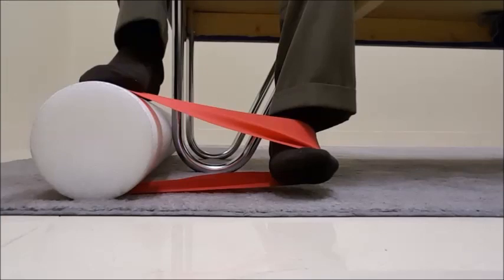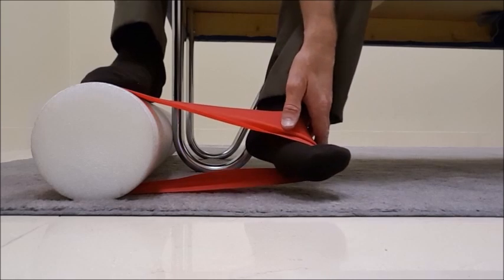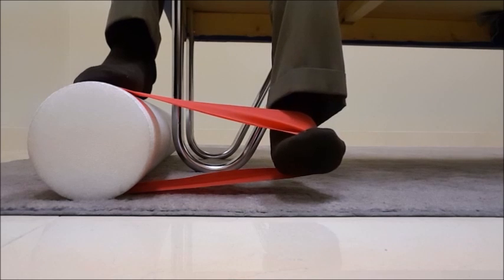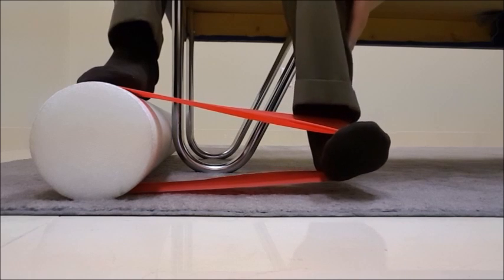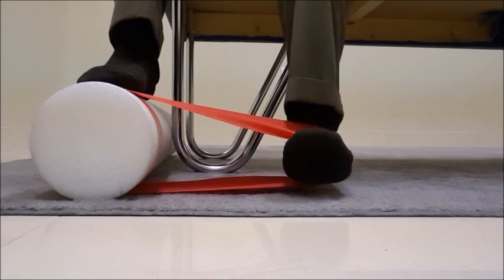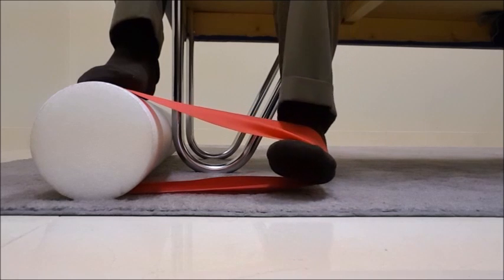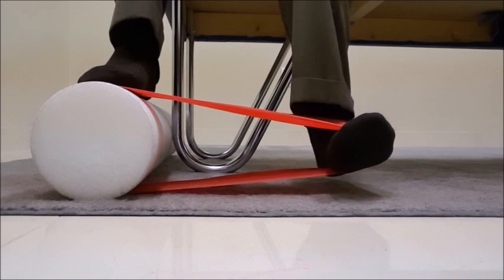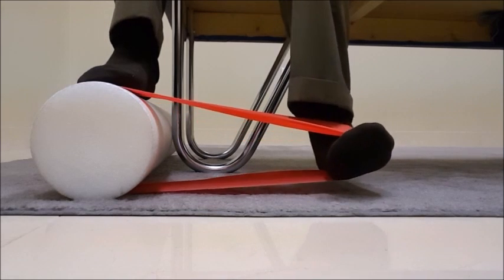Ankle Eversion Exercise to Help Combat Peroneal Tendinopathy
Strengthen the outer lower leg to prevent Peroneal Tendinopathy.
  The outer, or lateral, lower leg contains two important muscles: the Peroneus Longus & Peroneus Brevis. The peroneus longus originates on the upper outer fibula, the long slender bone located in the outer aspect of the lower leg. Its tendon travels behind the lateral malleolus, the boney protrusion on the outside of the ankle. The tendon attaches to the bottom of two bones in the inner aspect of the foot.
  The peroneus brevis begins on the lower outer fibula. Its tendon travels behind the lateral malleolus. It inserts onto the bottom of the outer foot.
  The peroneus brevis & peroneus longus contract to perform ankle eversion & plantarflexion, ankle motions that move the bottom of the foot outward & downward. Eversion flexes the ankle so the bottom of the foot moves outward.
  Perform eversion with a resistance band to strengthen the peroneus longus & peroneus brevis muscles.
  Wrap a resistance band around the foot. The other end must be secured to a sturdy surface. Mild tension should exist in the band at the starting point. Hold the foot of the working leg a few inches off the floor. Contract the peroneal muscles to move the ankle so that the bottom of the foot faces outward. Build up to fifteen reps.